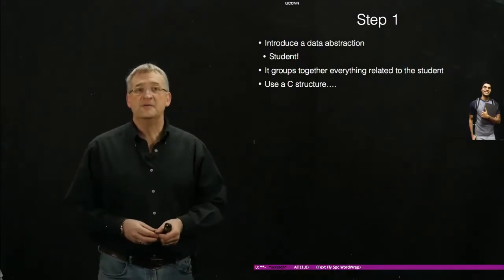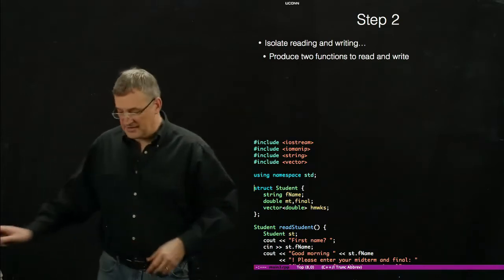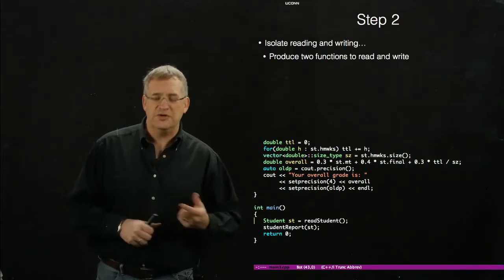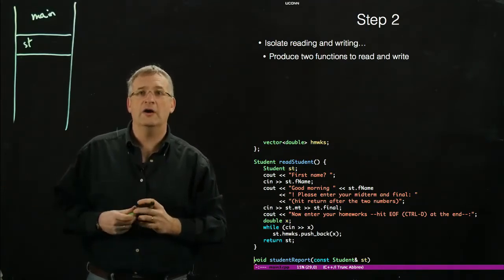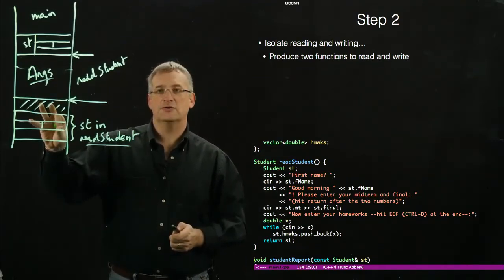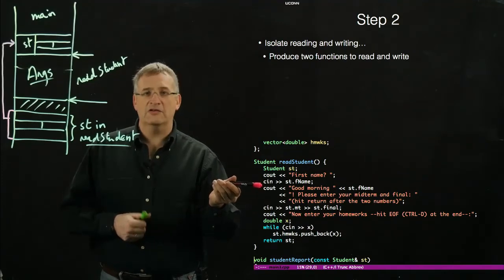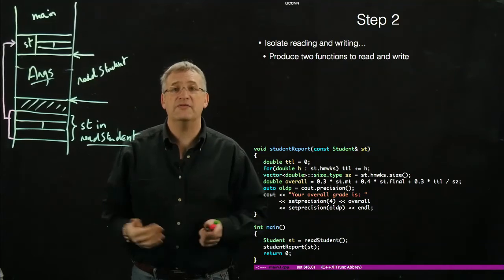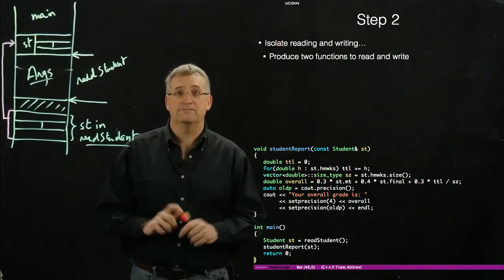CSE3150 ModE part03